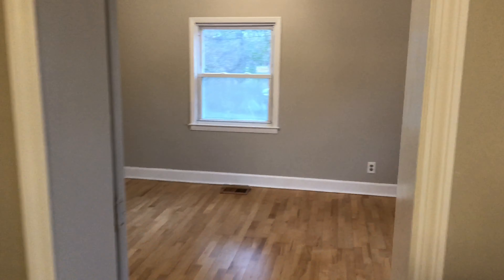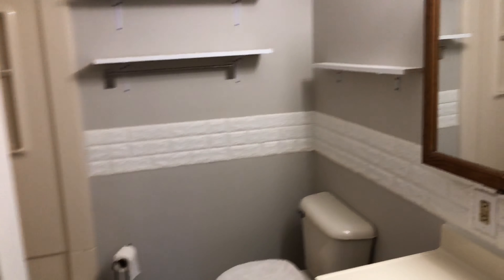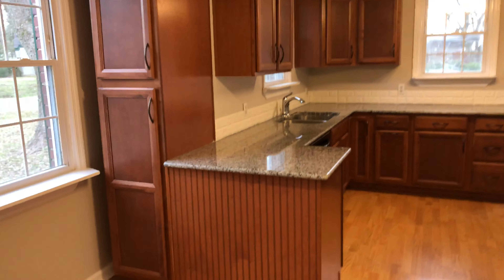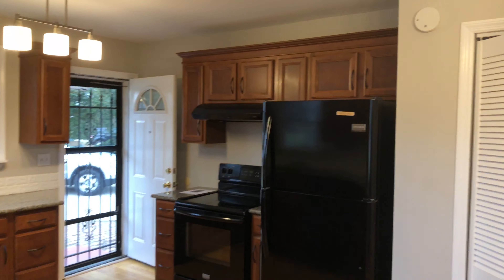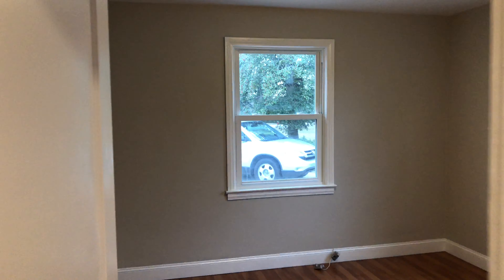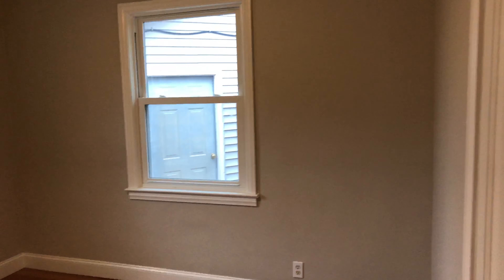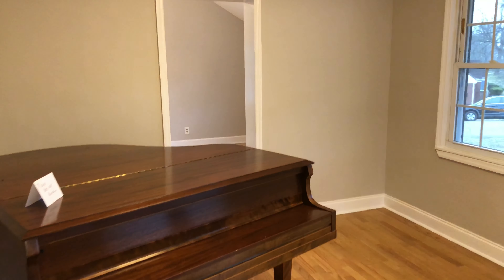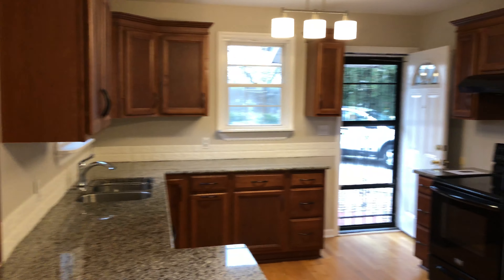404 Dennywood Dr. Nashville, TN 37214 House SOLD IN 2020!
SOLD IN 2020. Donelson area of Nashville.  List Price is $259,000.